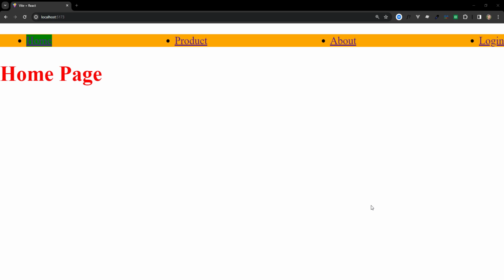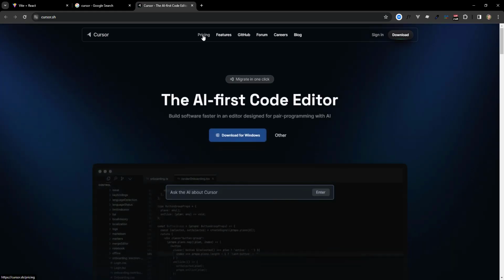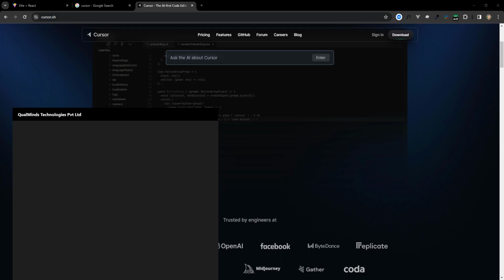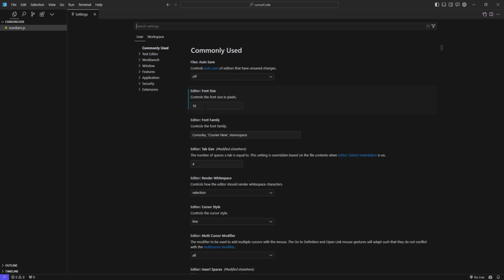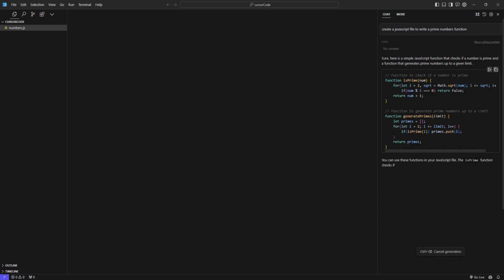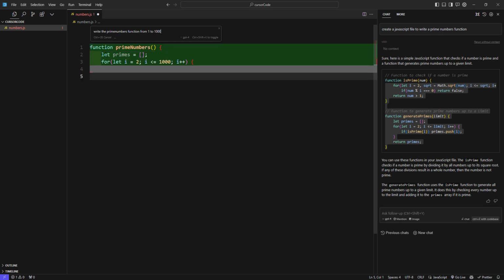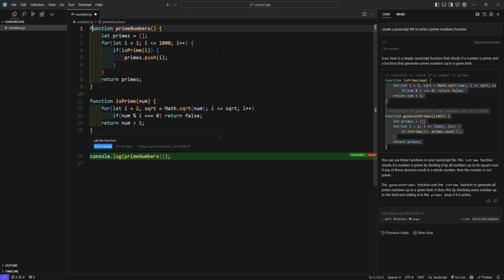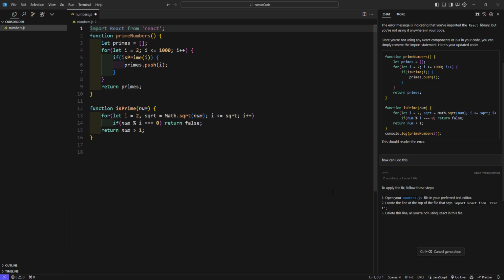16. Mastering Cursor IDE: A Comprehensive Guide for Developers on Installation and Usage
In this video we will see Mastering Cursor IDE: A Comprehensive Guide for Developers on Installation and Usage